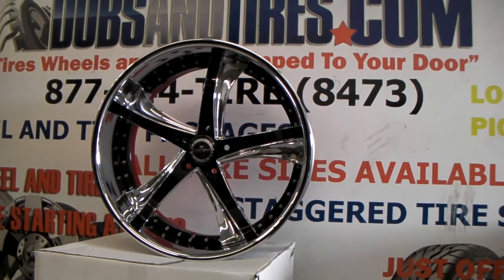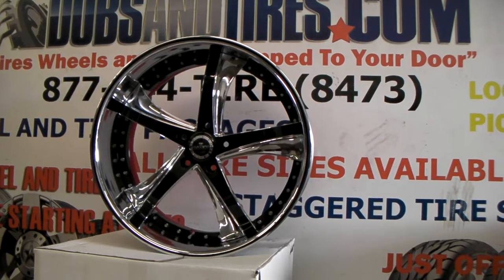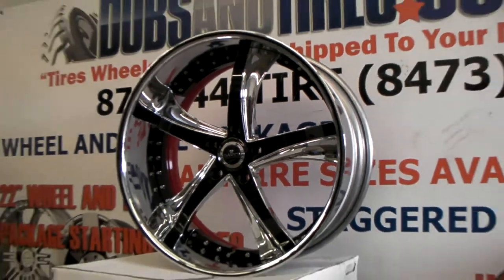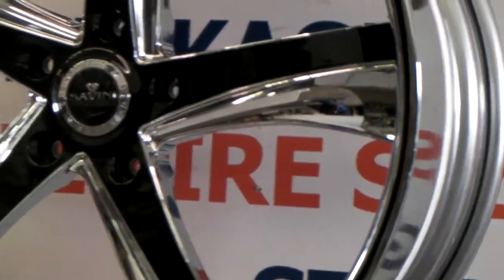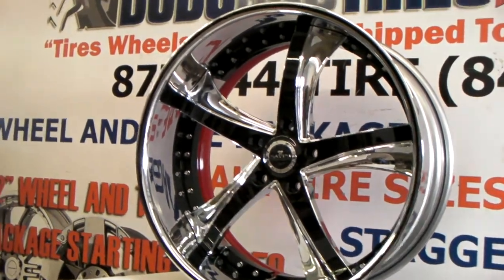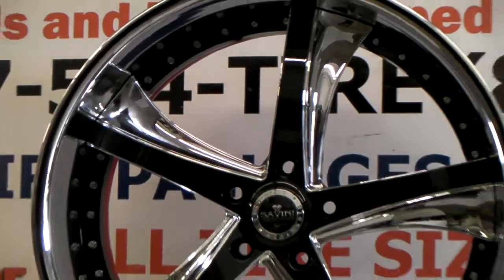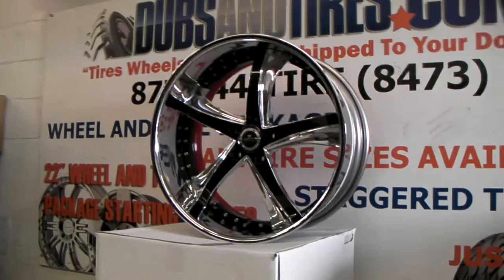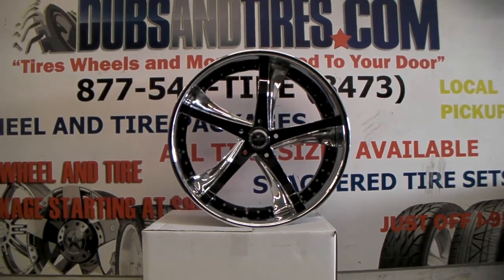877-544-8473 22" Inch Savini SV29 Custom Paint Rims Cherokee SRT8 Ready Free Shipping Best Price